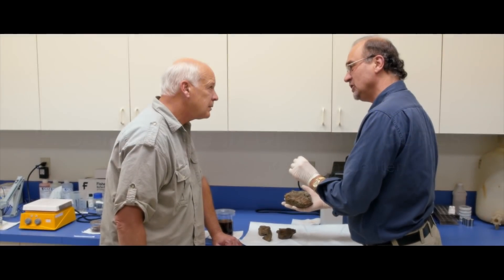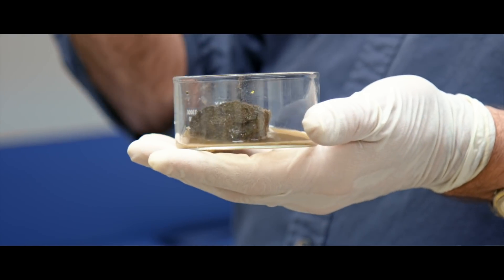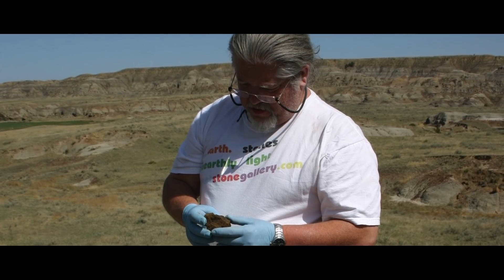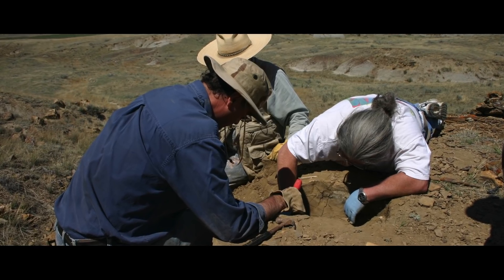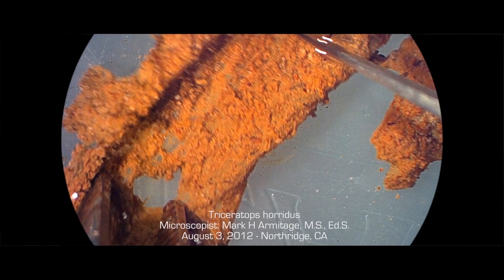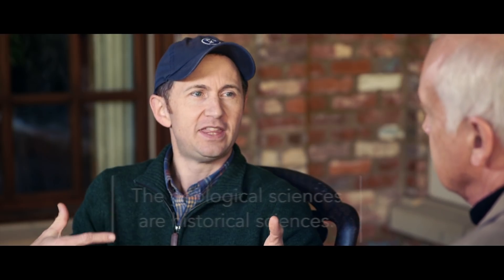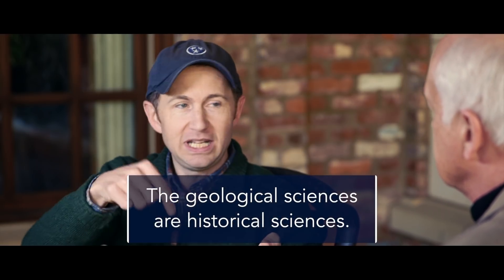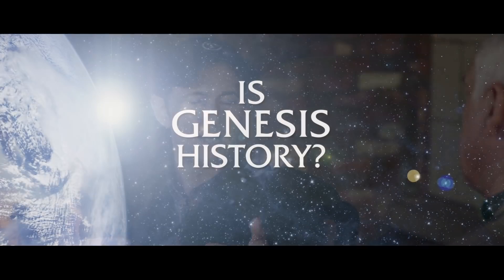Exploring IGH: 9. Soft Tissue in Dinosaur Bones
Dr. Del Tackett and director Thomas Purifoy Jr. discuss the fascinating discovery of soft tissue in dinosaur bones and filming Dr. Kevin Anderson at Van Andel Creation Research Center in Arizona. Learn more about the film "Is Genesis History?" and get more resources